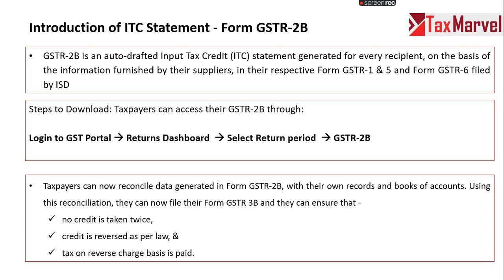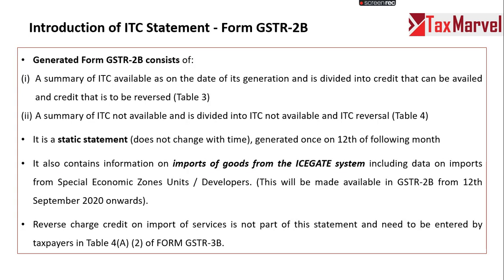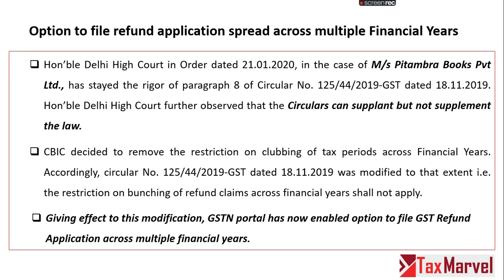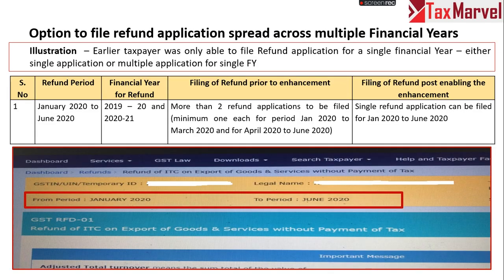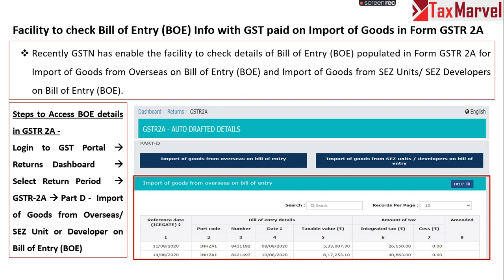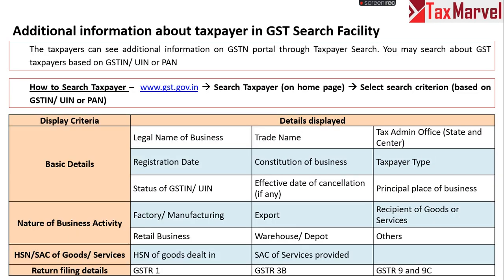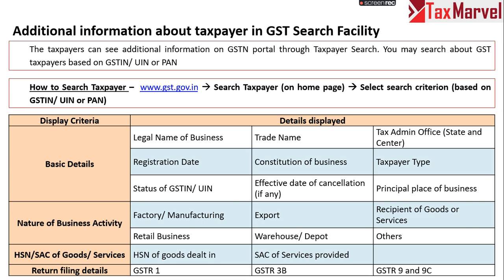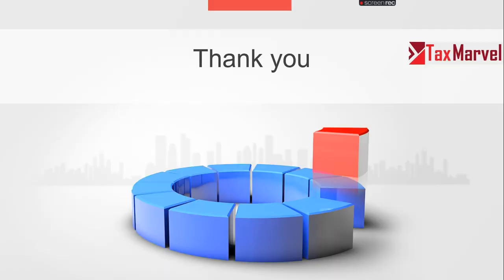Recent enhancements on GSTN Portal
Recently GSTN has rolled out few enhancements on GSTN portal for the benefit of tax payers.
few of the major enhancements being –
1. Introduction of ITC Statement in Form GSTR-2B
2. Option to file GST refund application spread across multiple Financial Years
3. Facility to check Bill of Entry (BOE) Info with GST paid on Import of Goods in Form GSTR 2A
4. Additional information about taxpayer in GST Search Facility

Introduction of ITC Statement - Form GSTR-2B
• GSTR 2B - GSTR-2B is an auto-drafted Input Tax Credit (ITC) statement generated for every recipient, on the basis of the information furnished by their suppliers, in their respective Form GSTR-1 & 5 and Form GSTR-6 filed by ISD
• Taxpayers can now reconcile data generated in Form GSTR-2B, with their own records and books of accounts. Using this reconciliation, they can now file their Form GSTR 3B and they can ensure that -
• no credit is taken twice,
• credit is reversed as per law, &
• tax on reverse charge basis is paid.

Option to file GST refund application spread across multiple Financial Years
 Hon’ble Delhi High Court in Order dated 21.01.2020, in the case of M/s Pitambra Books Pvt Ltd., has stayed the rigor of paragraph 8 of Circular No. 125/44/2019-GST dated 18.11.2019. Hon’ble Delhi High Court further observed that the Circulars can supplant but not supplement the law.
 CBIC decided to remove the restriction on clubbing of tax periods across Financial Years. Accordingly, circular No. 125/44/2019-GST dated 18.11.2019 was modified to that extent i.e. the restriction on bunching of refund claims across financial years shall not apply.
 Giving effect to this modification, GSTN portal has now enabled option to file GST Refund Application across multiple financial years.

Facility to check Bill of Entry (BOE) Info with GST paid on Import of Goods in Form GSTR 2A
 Recently GSTN has enable the facility to check details of Bill of Entry (BOE) populated in Form GSTR 2A for Import of Goods from Overseas on Bill of Entry (BOE) and Import of Goods from SEZ Units/ SEZ Developers on Bill of Entry (BOE).

Additional information about taxpayer in GST Search Facility
The taxpayers can see additional information on GSTN portal through Taxpayer Search. You may search about GST taxpayers based on GSTIN/ UIN or PAN

About TaxMarvel -
TaxMarvel is a Consulting firm focused on providing GST services to small and medium enterprises. We offer host of GST Services be it registration or compliance or consulting or litigation support. We make GST easy for businesses by bringing in technology and subject matter expertise.

TaxMarvel is founded by Chartered Accountants, Company Secretaries and Management Graduates who have extensive industry expertise. The founders have experience in Big4 consulting firm at a managerial level and has also headed a leading GST Suvidha Provider (GSP).

Our bouquet of services:
GST Compliance Services | GST Advisory and Consulting | GST Health Check | GST Annual Return and GST Audit  |  ITC Management | GST Refund Assistance | Advance Ruling and Litigation Support | GST E-Way Bill Services | GST Training and SOP Development

About CA Rohit Kumar Singh -
CA Rohit Kumar Singh is founder of TaxMarvel Consulting Services LLP, a niche consulting firm which provides GST, Corporate Laws, Income Tax and outsourcing services to Corporates and MSME.

He has headed of GST Business (GST Suvidha Provider) of Karvy Data Management Services Limited (KDMSL). KDMSL was ranked as one of the Top 5 GSPs in India. He was credited to have set up the GST Compliance and advisory services for several niche Corporates and Public Sector Undertakings (PSU’s).

Earlier, Rohit was Manager at Big4 Consulting Firm and has headed Commercial Functions (Indirect Taxes, Insurance and Internal Audit) function of Transmission and Distribution Division of Gammon India Limited.

Rohit is regular presenter and speaker at various national seminars for GST/Indirect Taxes. He is an empanelled faculty for GST at ICAI and ICMAI. He has taken more than 75 national seminars on GST and regularly conducts online GST Sessions for professionals and Senior Management. He represents clients for Advance Rulings and Departmental appeals.

He is a regular blogger and contributes to articles on GST and Indirect taxes in various online forums such as caclubindia.com, taxguru and other online platforms.